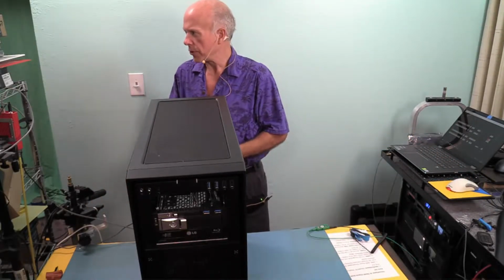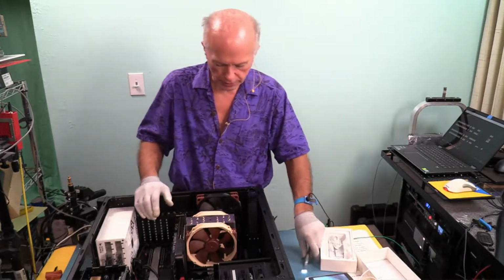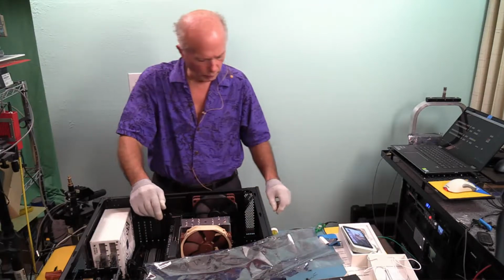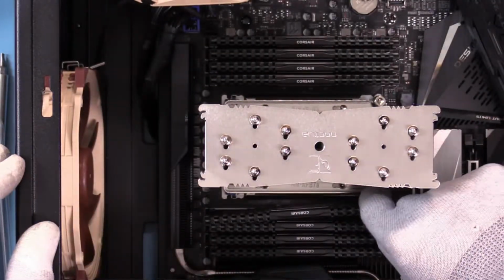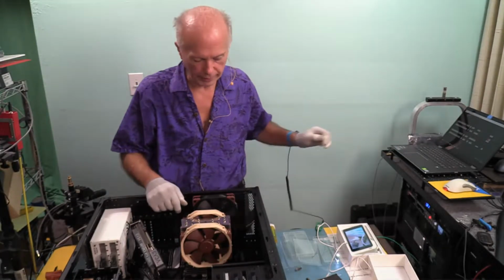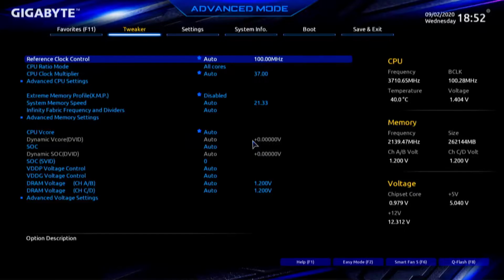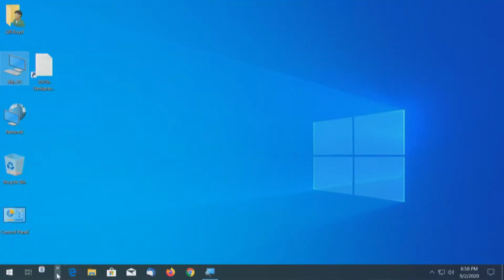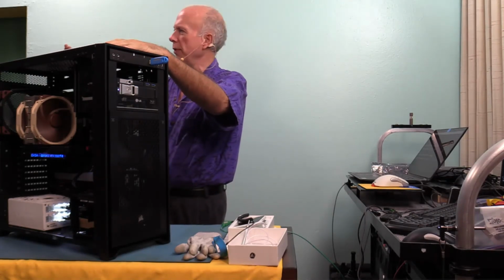Gigabyte TRX40 Designare Scoping RAM Clearance between 256GBs RAM and Noctua CPU Cooler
As we Build our Foundation and Step through each procedure, in this Video Tutorial we're using an OtoScope Endoscope to see our RAM And CPU Cooler clearances on our Gigabyte TRX40 Designare Motherboard.

Scoping RAM Clearance between 256GBs RAM and Noctua CPU Cooler is important to note what goes where and tolerances.

1.) Gigabyte TRX40 Designare Motherboard

2.) Corsair Vengeance LPX 256GB (8x32GB) DDR4 3200 (PC4-25600) C16 1.35V Desktop Memory

3.) Noctua NH-U14S TR4-SP3, Premium-Grade CPU Cooler for AMD sTRX4/TR4/SP3 (140mm, Brown)

4.) ROTEK Digital Otoscope,1080P HD 3.9mm Diameter Ear Camera with 5 inch LED Color Screen,32GB SD Card and 12 Pieces Ear Cleaning Kits,Ear Scope for Ear Canal,Mouth,Nose

5.) Wiha 26197 7 Piece Precision Slotted and Phillips Screwdriver Set

Next Up, Included with the Motherboard, PCIe AICs - Add in cards. First, PCIe 4.0 Gigabyte Quad card then Titan Ridge Thunderbolt 3. Keep in mind, we're on a Beta Bios. We need to be clear on what we're doing, what we're adding and what our capabilities and limitations might entail. Our Goal is to Keep it Simple!

Q&A Driven - If You have any Questions, Comments or Suggestions on what You'd like to see Us cover, let Us know! We're here to help You have a Successful Build!